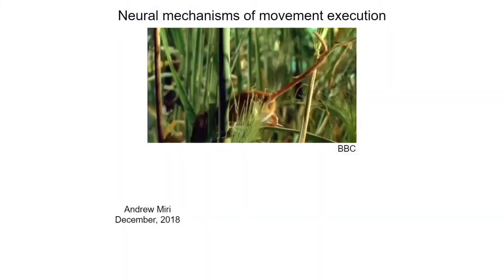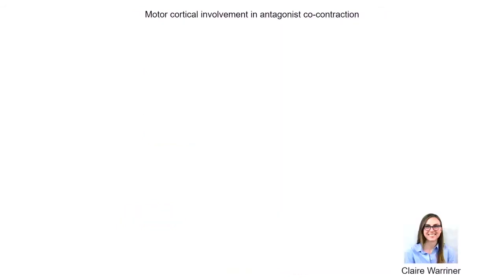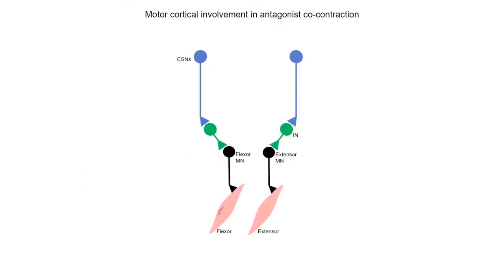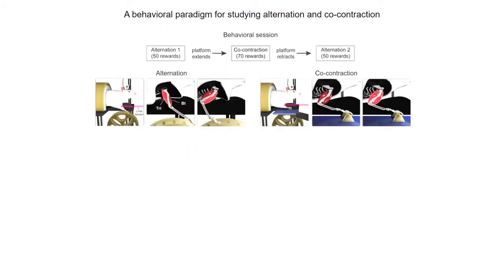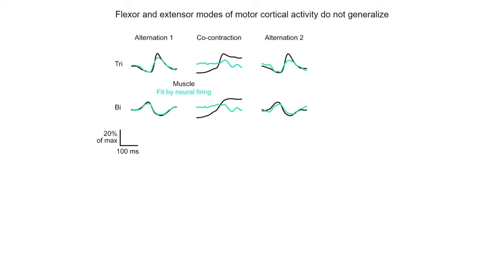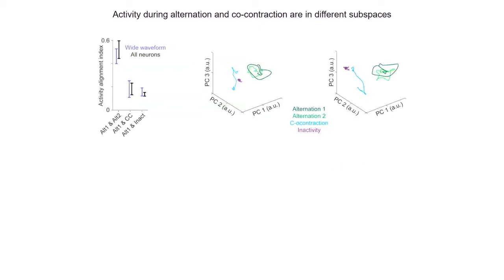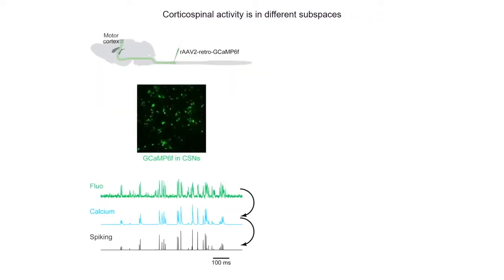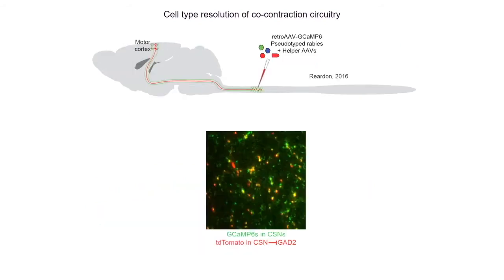Neural Mechanisms of Movement Execution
Dr. Miri presents preliminary results on data collected by graduate student Claire Warriner at the Allen Institute Showcase in December 2018.